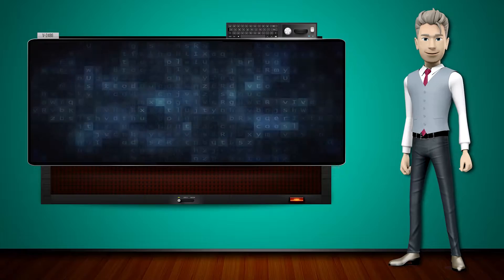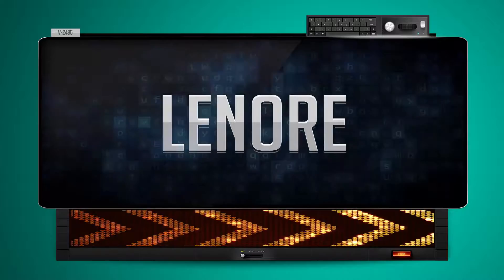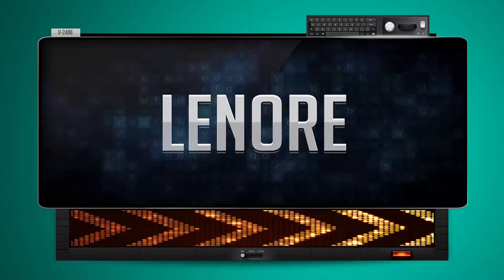LENORE - How to say it Backwards